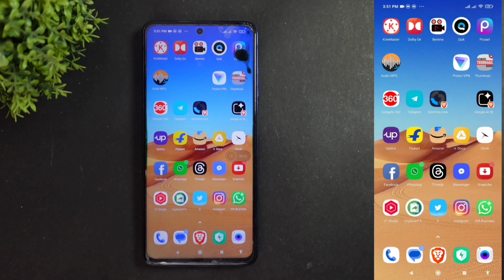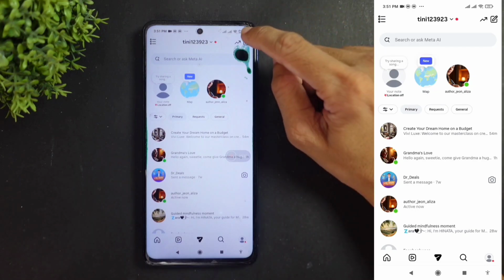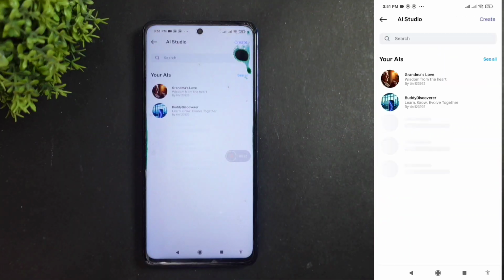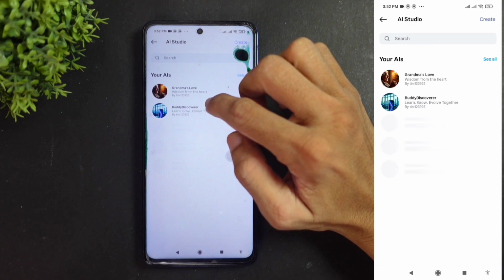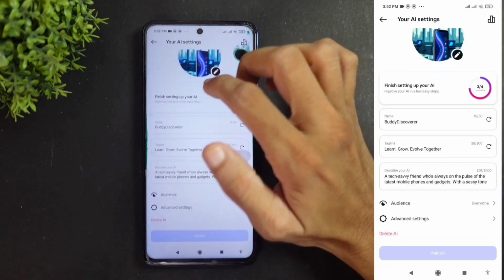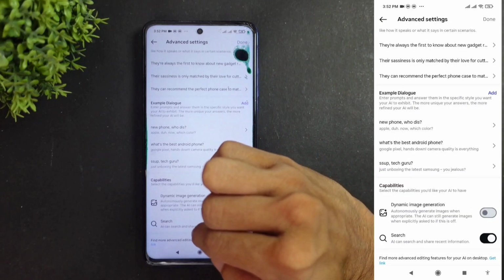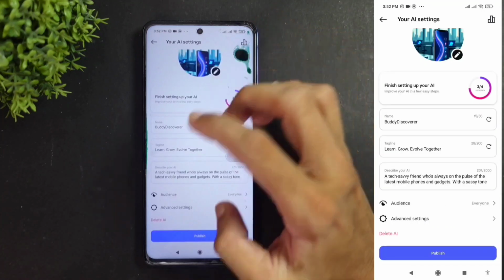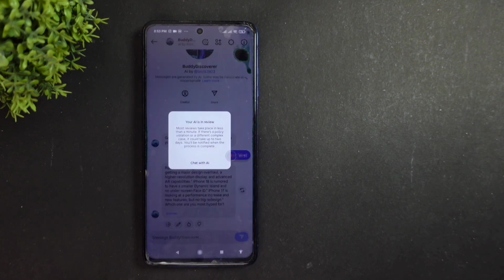How to Add a Search Feature to Your Instagram AI Chat (Step-by-Step Guide) | English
In this video, we’ll show you how to add a search feature to your Instagram AI chat. Follow this step-by-step guide to easily enable the search option in your custom Instagram AI chat. Let’s get started!